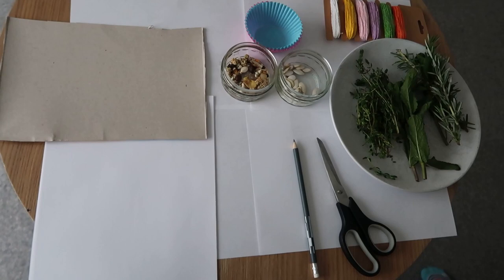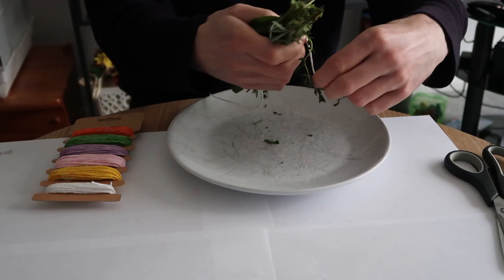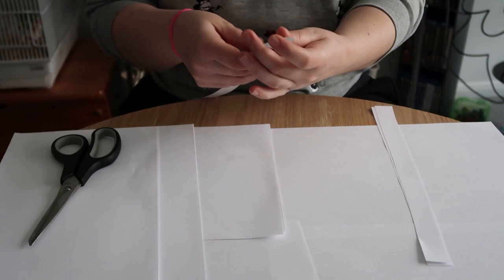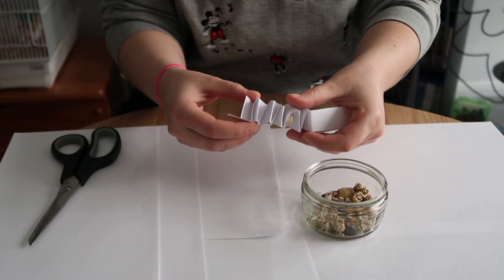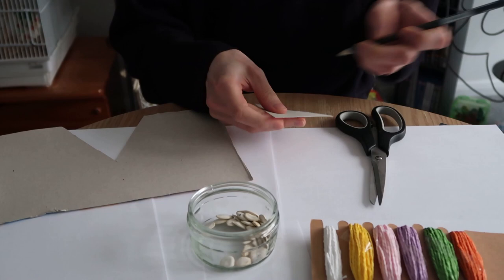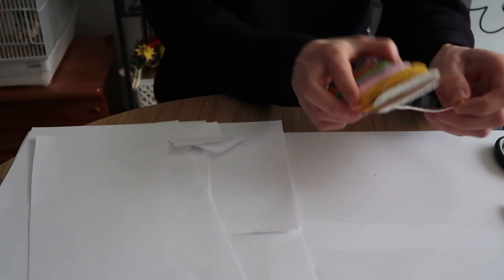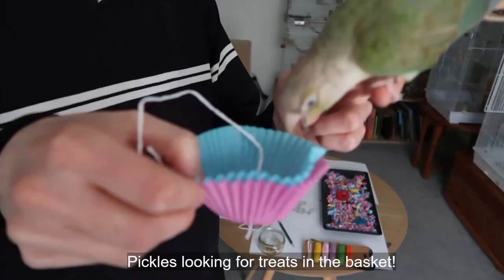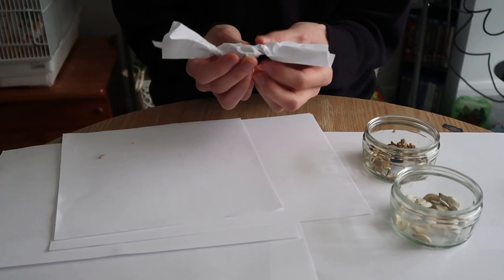Easy DIY Parrot Toys | Bird Ideas | TheParrotTeacher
Hey everyone!

We both hope you find some of the ideas in the video useful or that they inspire you to make your own DIY toys!

These toys are great for all kinds of parrots, including small ones such as cockatiels, conures, caiques and larger birds like Ringnecks, macaws etc!

There's a warning in the video but I thought I'd write it out here too. Avoid using packing boxes for cardboard. Due to covid many are treated and as such are unsafe for birds.

Sorry if some clips chop a little, but the birds decided to be super noisy so we had to do a fair bit of editing so you could hear us!

As usual happy to hear from you all in the comments if you have any ideas or want to share your toys!

If you want more DIY toy ideas head over to Sophie's channel for another DIY toy video!